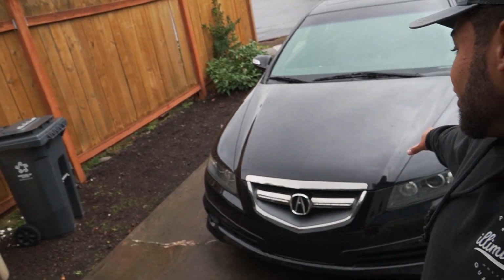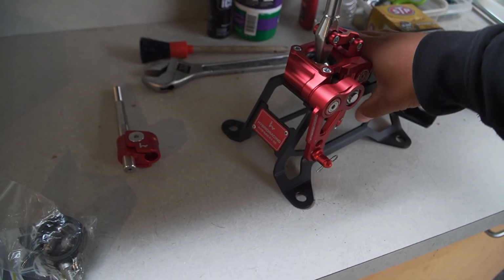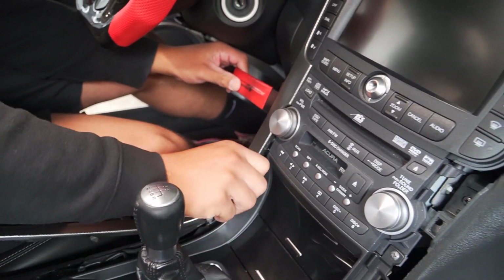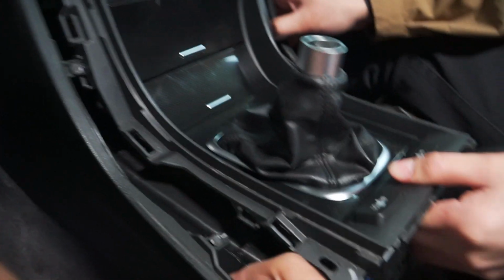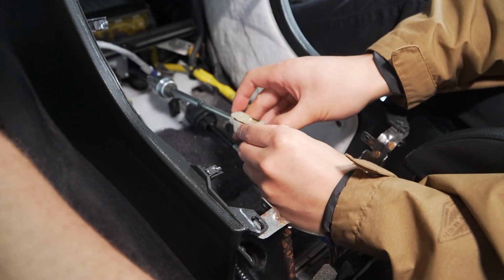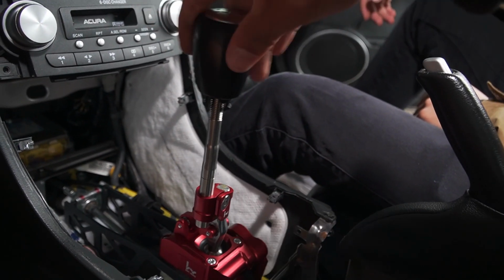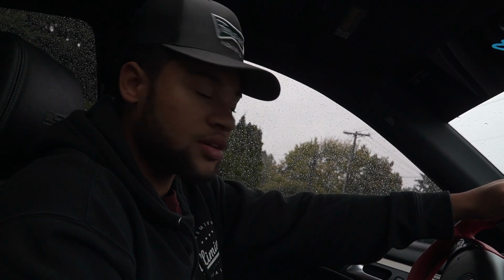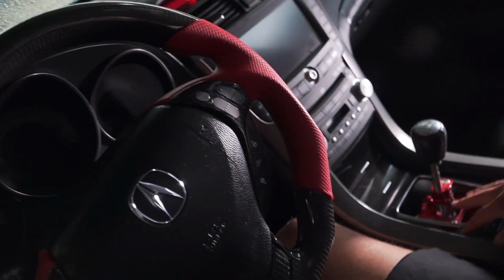SHORT SHIFTER INSTALL ON ACURA TL Type-S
HYBRID RACING SHORT SHIFTER:

FOLLOW THE HOMIE ALEX!

SAVE 10% CODE : LIFESTYLE10

Other Products I have :
Steering wheel cover
AEM air Intake
Dash Cam